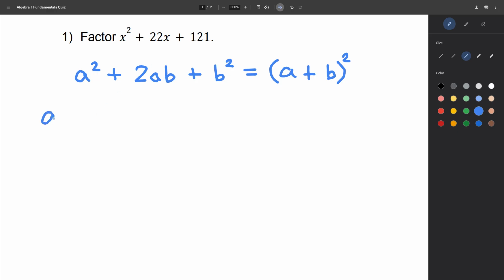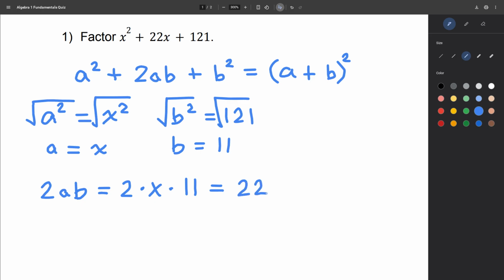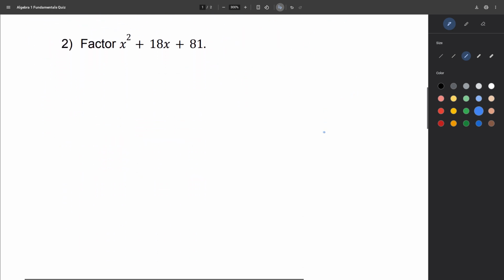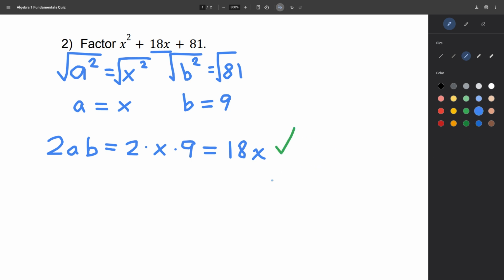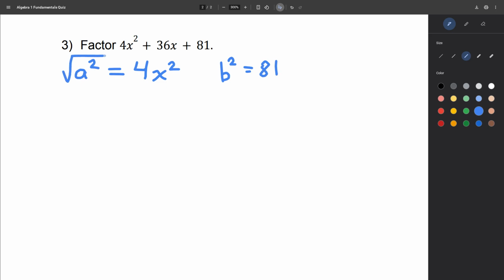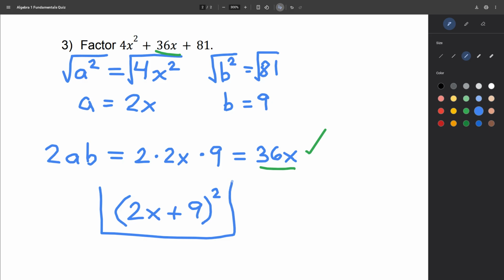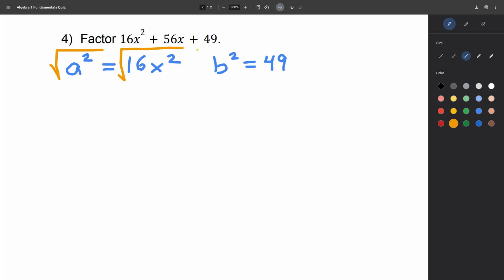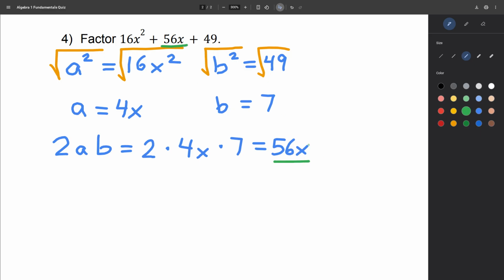Factoring Perfect Square Trinomials - Algebra 1 Fundamentals Quiz Review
In this video, I show you how to factor perfect square trinomials.